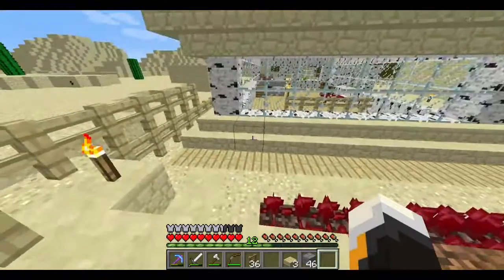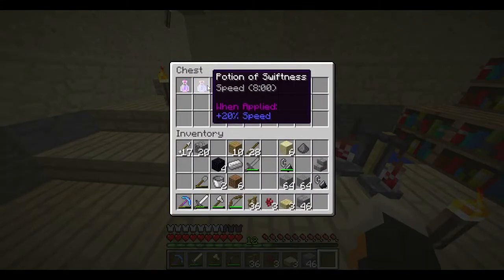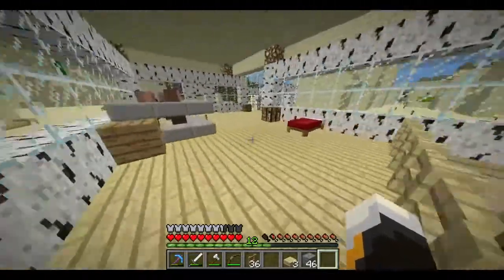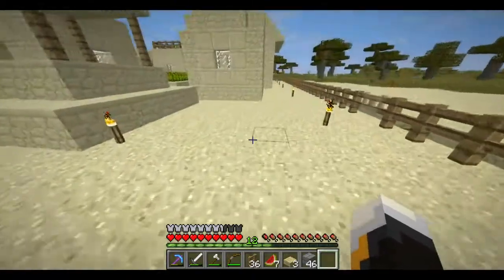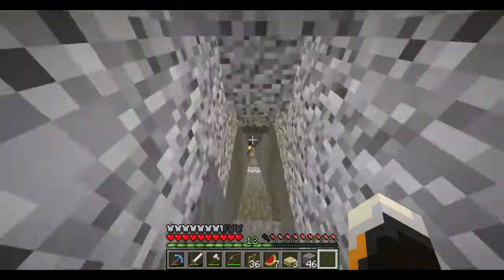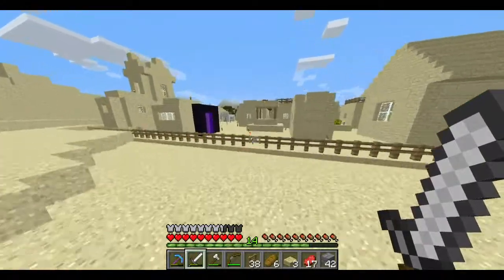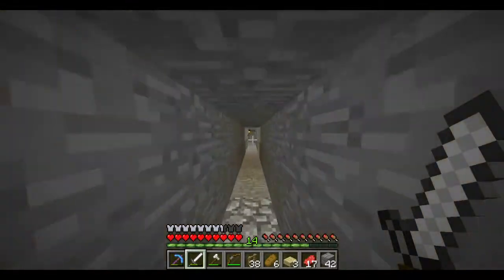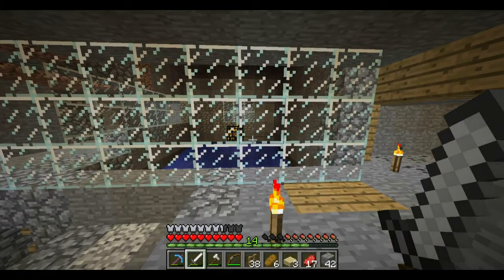Sloppy Plays Minecraft (7) - Cave Spider XP Farm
In this episode of our let's play of Minecraft, we try to make an XP farm out of a cave spider spawner. Check it out!